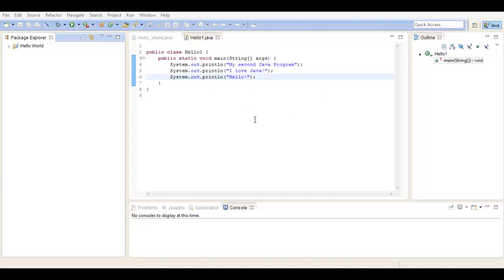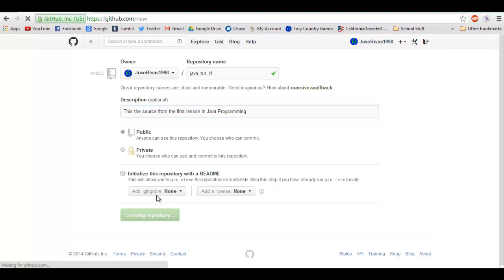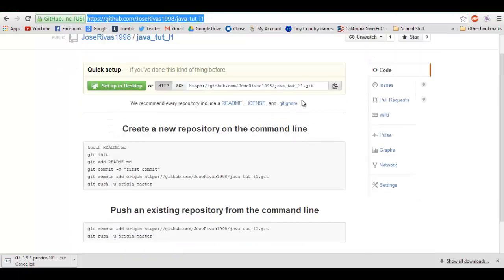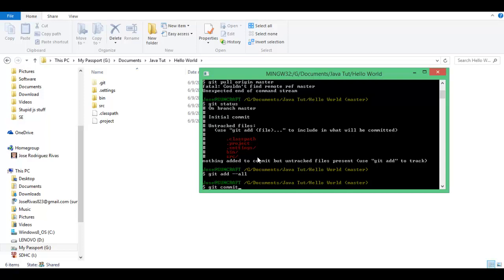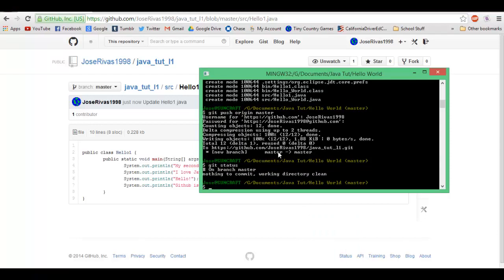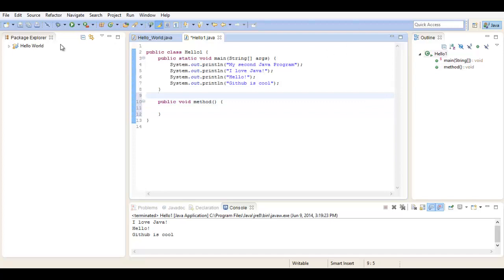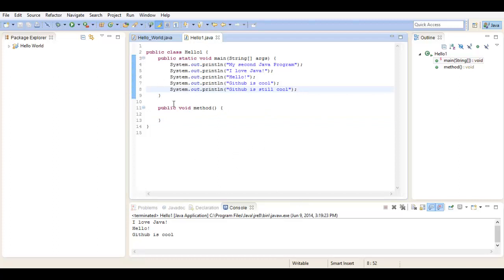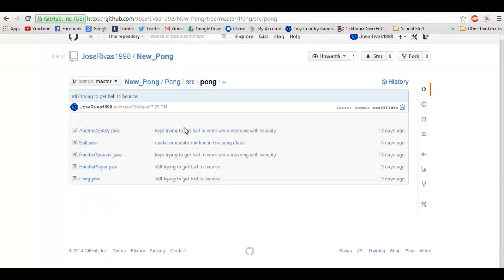Java Tutorial - Lesson 2: Using Git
In this lesson, you will learn how to use GitHub and git.